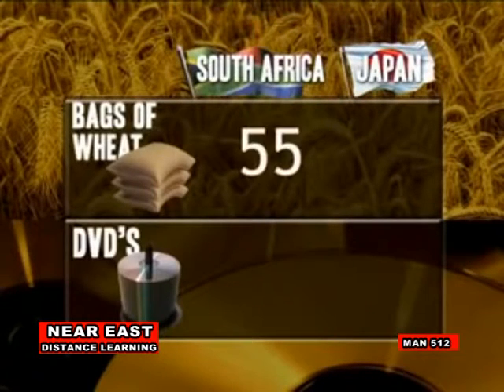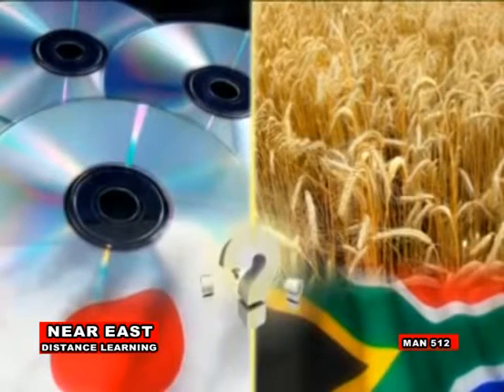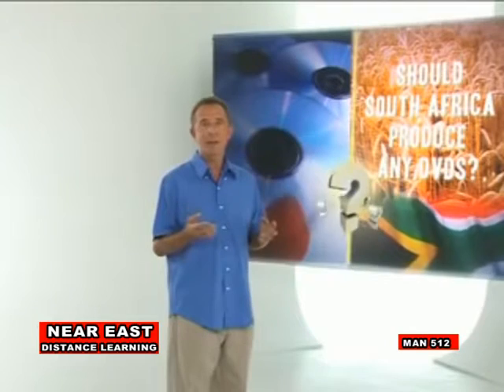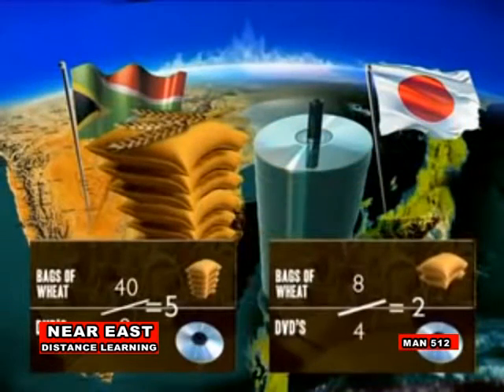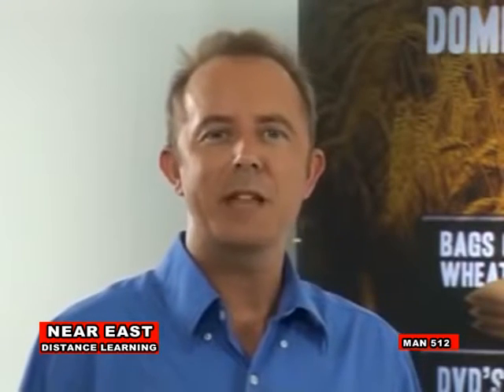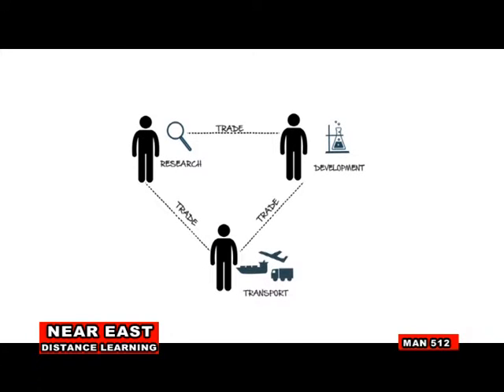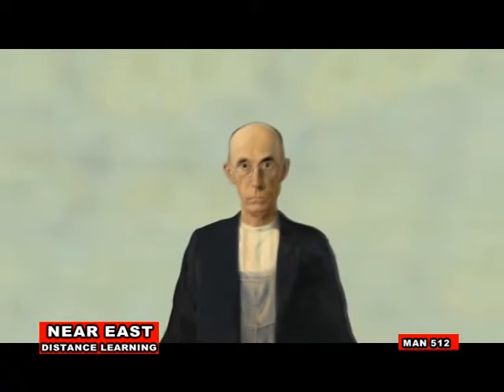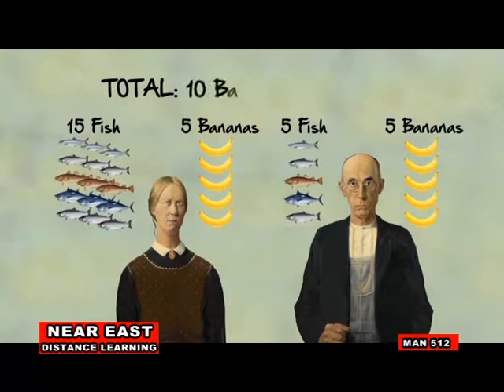MAN 512 2